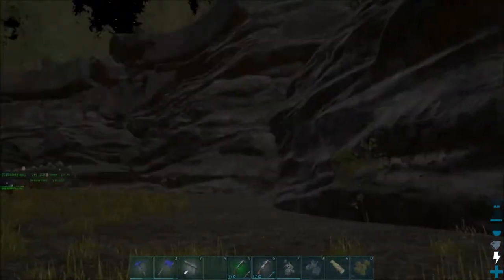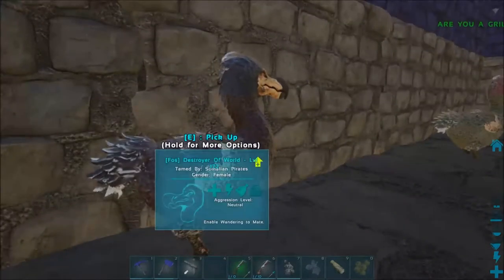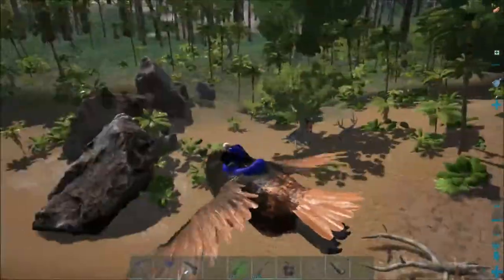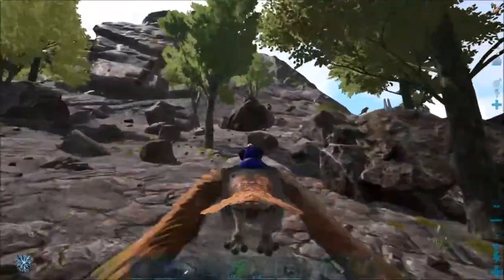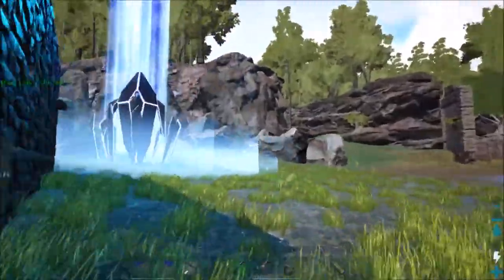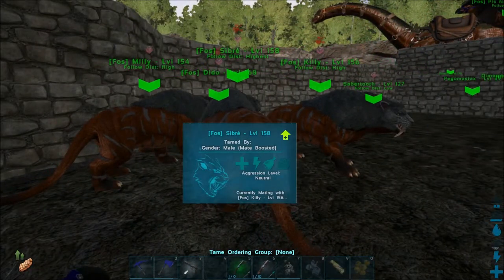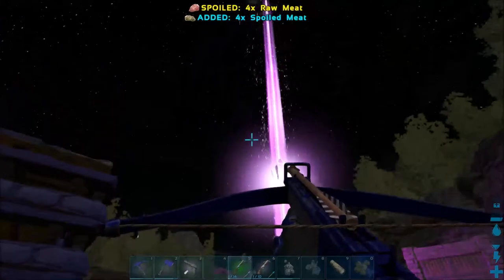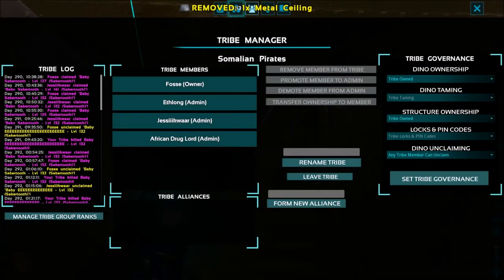ARK PVP Lost Island Server EP 1 Base tour and breeding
This is the first part of my PVP server series On ARK Survival Evolved PVP [UK][PVP]TheLostIsland Server in this part we get to see the base in the hidden lake that belongs to us as well as our personaly owned dinos and my hybrid mutated wolf have fun and if you liked this video let me know by dropping a like!